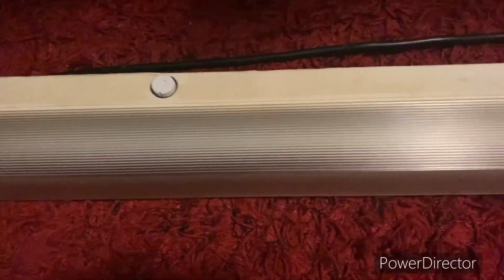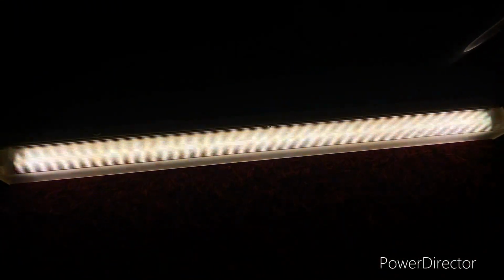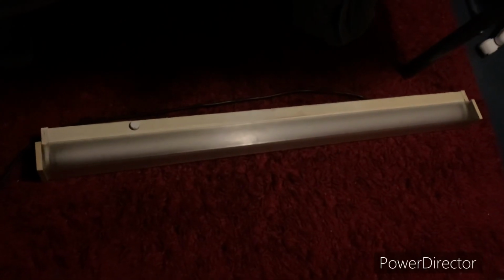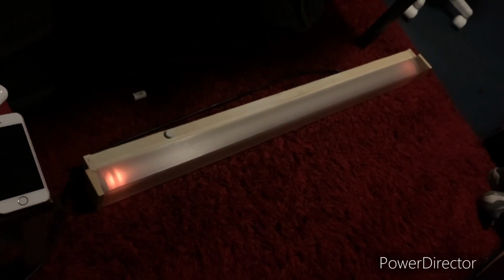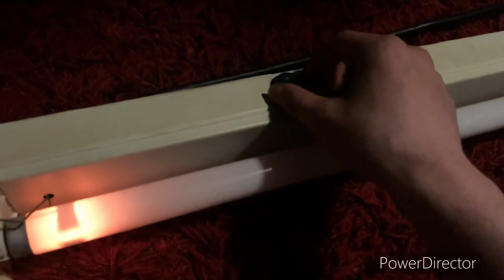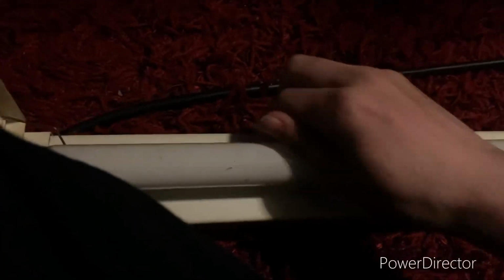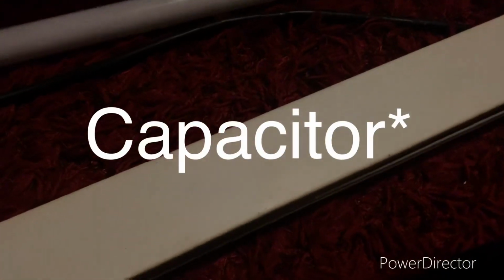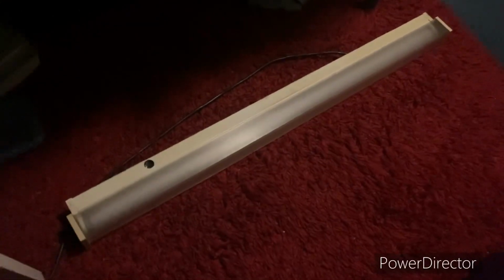Newlec NLBF136 4ft T8 36w Fluorescent Light Battern Demonstration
VIDEO DETAILS:
Filmed on: iPhone XS
Date Filmed: 11/10/2023
Video Editor Used: PowerDirector
Video Resolution: 1920x1080p
Video Frame Rate: 60fps

EXAMPLES OF FAIR USE: NEWS REPORTING, SCHOLARSHIP, REACTING AND CONSTRUCTIVE CRITICISM (but make sure the criticism you make is true, otherwise this is also an infringement for not only copyright, but also harassment and cyberbullying).